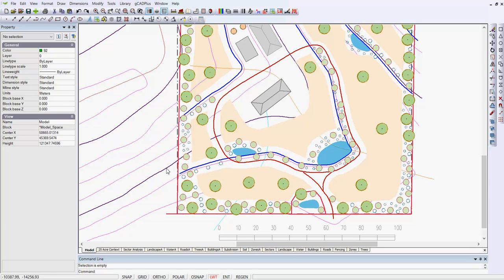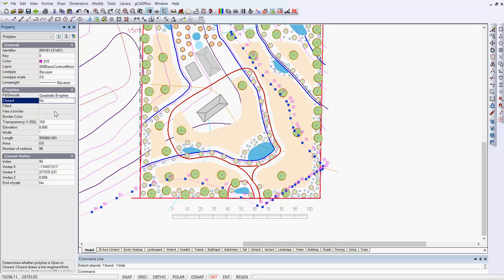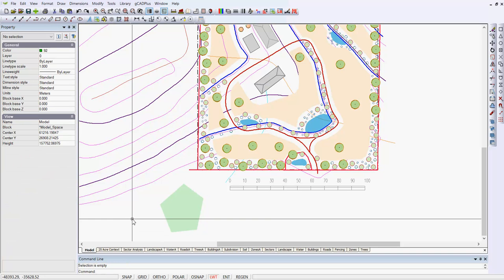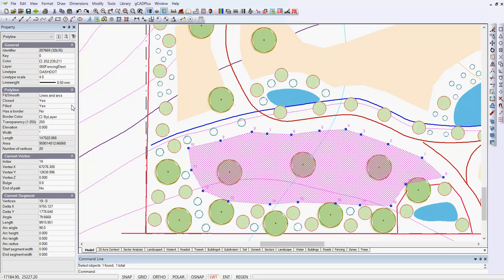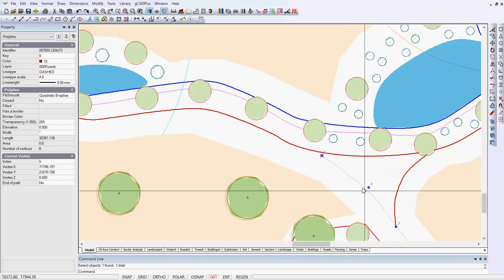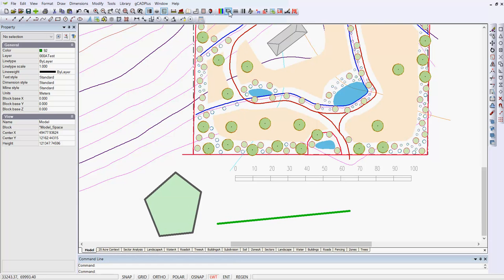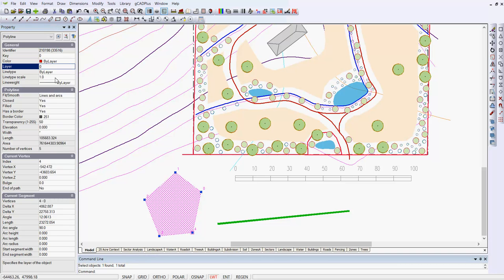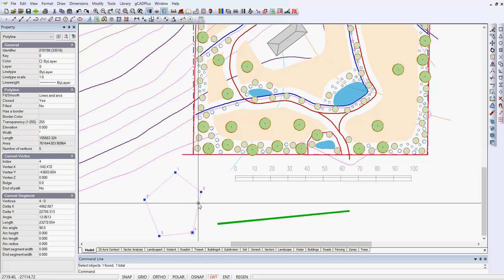Editing polylines in a design for a small rural allotment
Among other things, we show how to add a new vertex to a polyline, use entity snaps to move it to a new position and discuss the difference between line thickness and width of polylines.